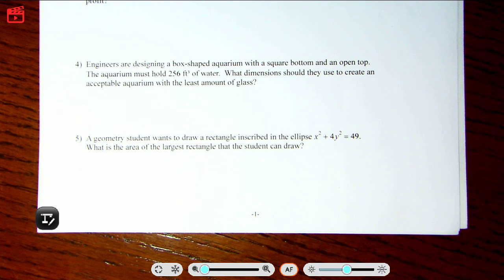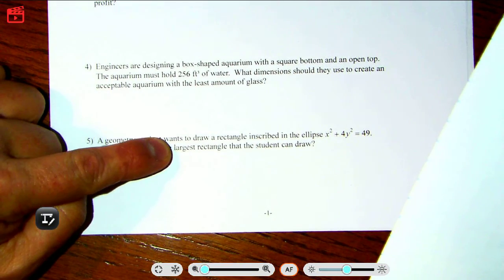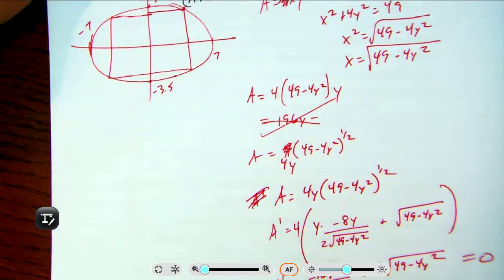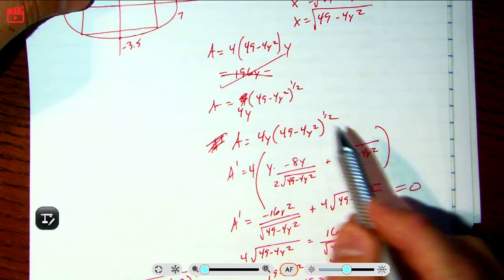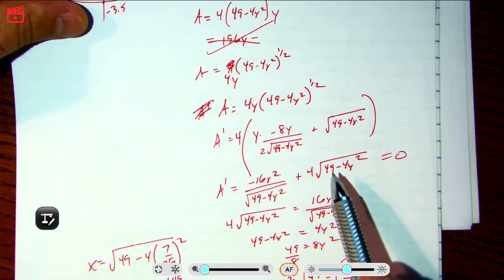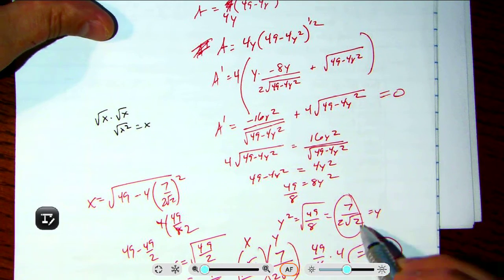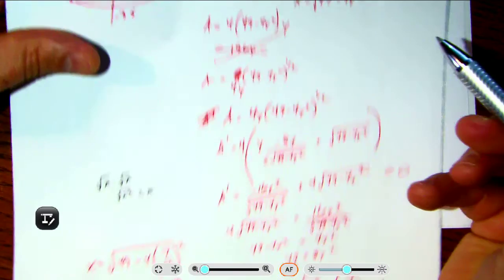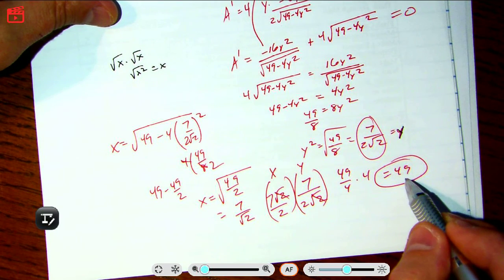Calc Dist Learn 4 5 classwork part 3